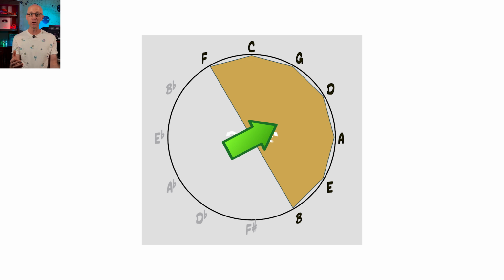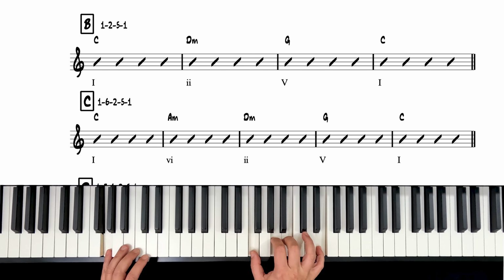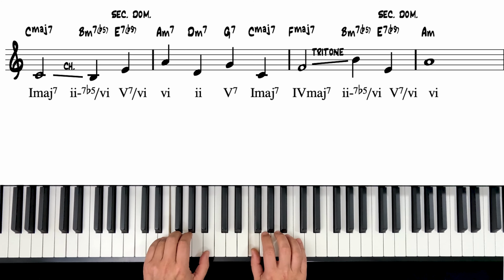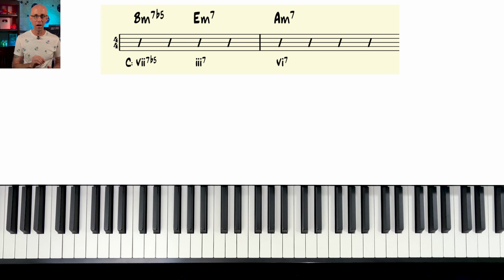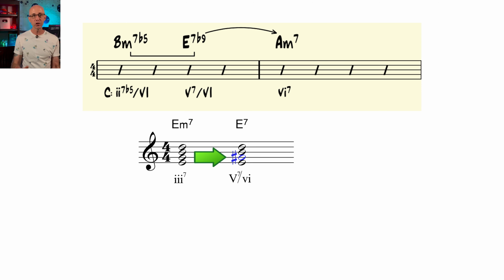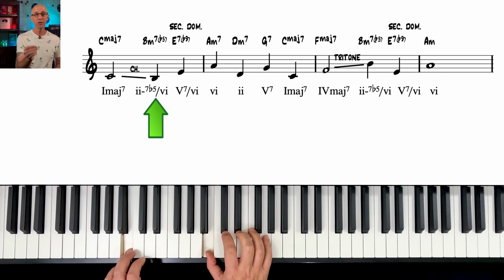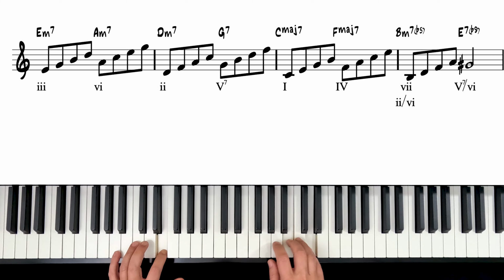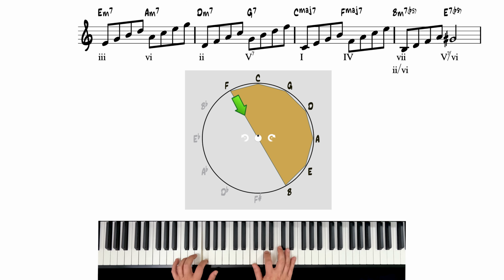From Classical To Jazz: Vol.1 Part 3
• Make sure to be logged in into youtube with the youtube user that's a current member of our channel.